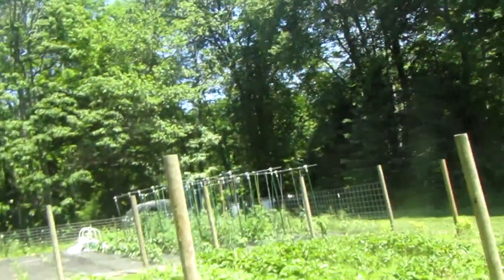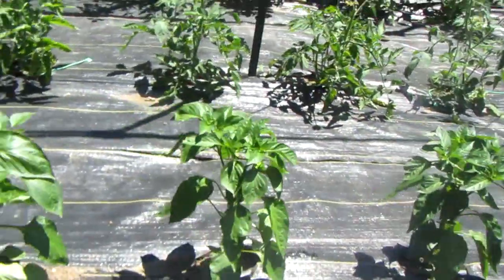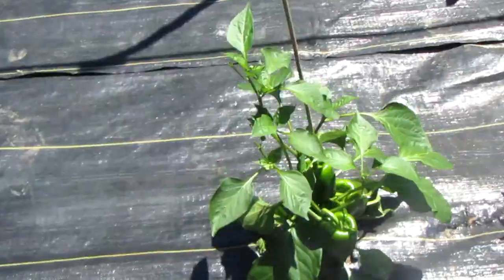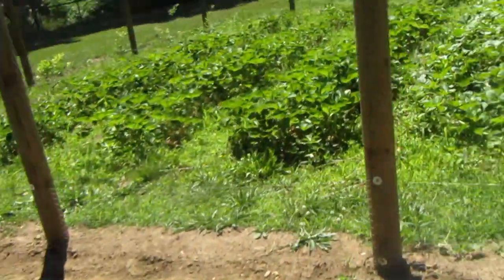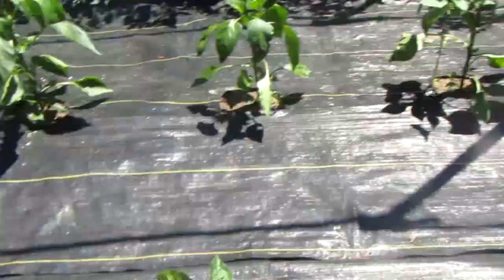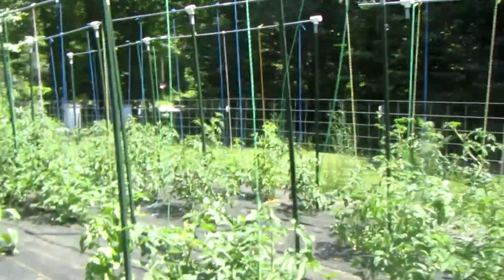How to Grow Peppers (Tutorial)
🎬Video made in 1 hour
✍️Daily quote:
🔍Abt me:
🎞️Video editing:
I edit videos at different paces! Editing is hard, and it can take me multiple days for me to edit! I edit using videopad video editor, and using it is really hard so If you want a tutorial of how to edit my videos is a basic form check this out
70 Subscribers (I was stuck here for a while) 22 July 2021
1K: ??
10K: ??
50K: ??
100K: ??
1M: ??
10M: ?
⬆️Upload schedule:
📷Thumbnail designed by me in around
🐓Pets I have:
Piper: Pitbull/lab cross (Dog)
Fezzik: Great Dane (dog)
Parker: Domestic shorthair (cat)
pleco: pleco fish (fish)
Lamplighter: parakeet
📝Info on vlog:
hello
🎶Music used🎶
©Licensing Policy: